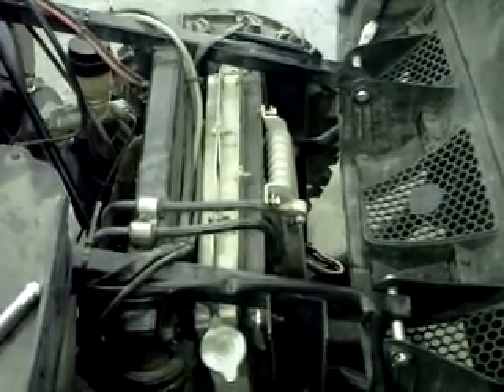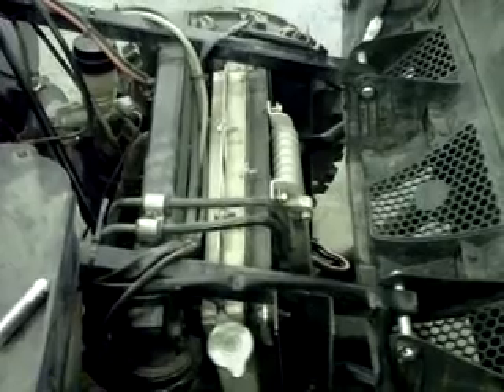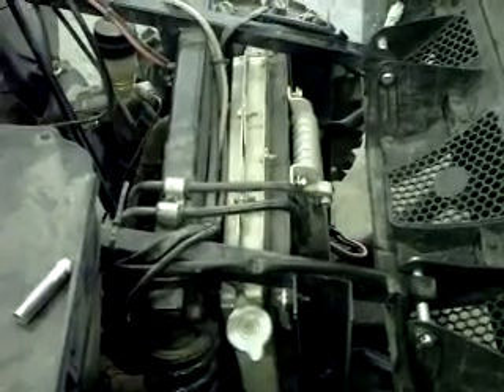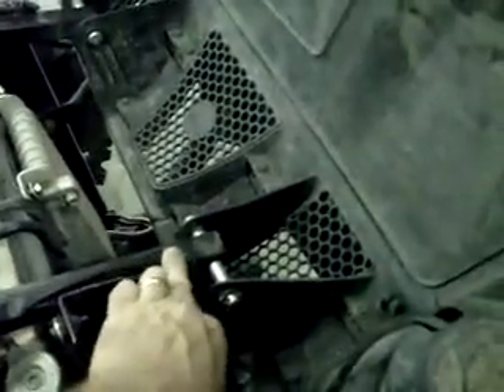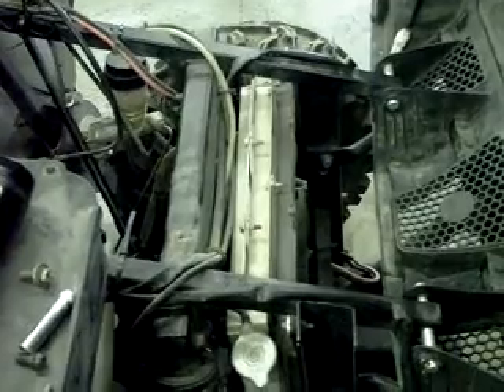TCP Rhino auxillary oil cooler install.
This is a video showing the installation of an auxiliary oil cooler that we manufacture here at TCP.